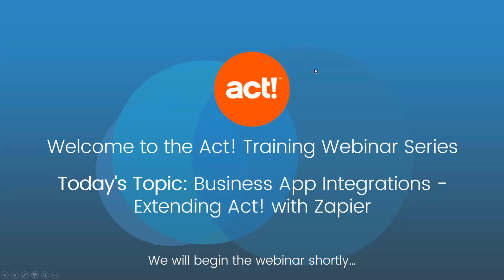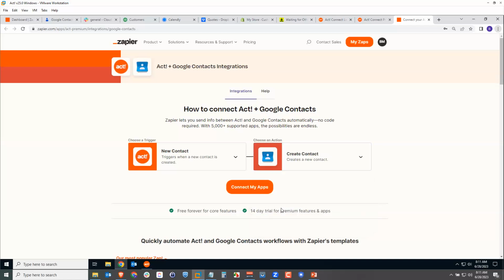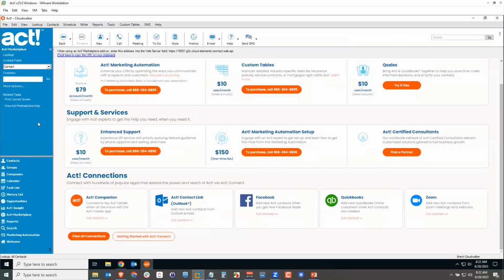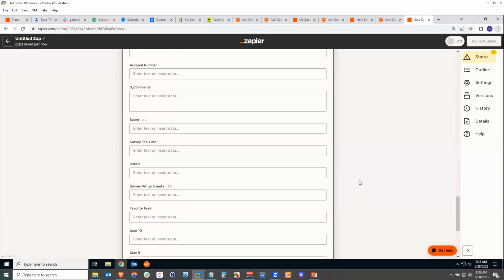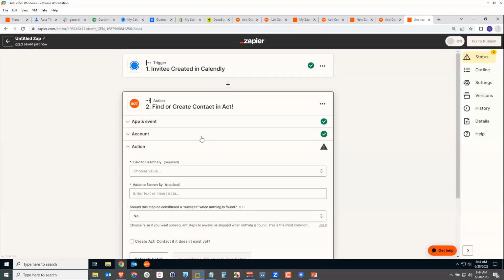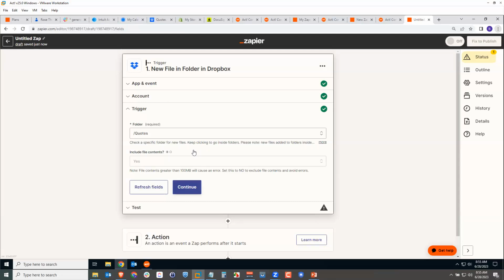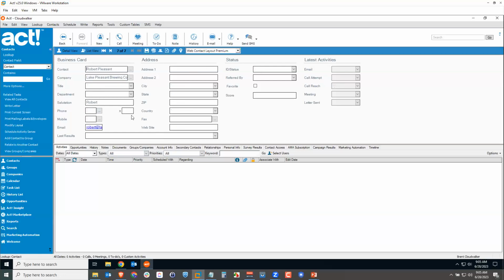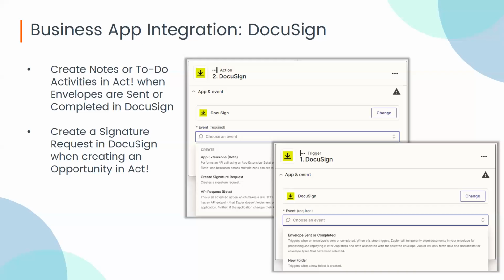Act! Integrations Training | Extending Act! with Zapier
Category: Integrations

Learn how to connect Act! with third-party apps using Zapier to automate workflows.